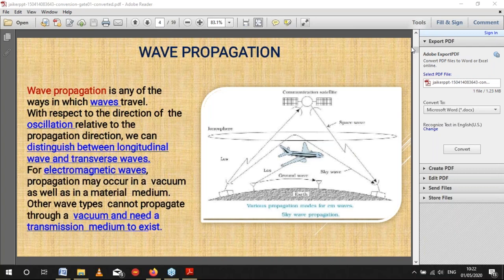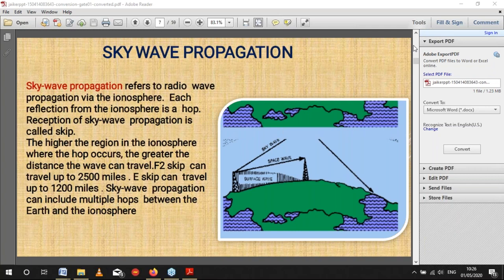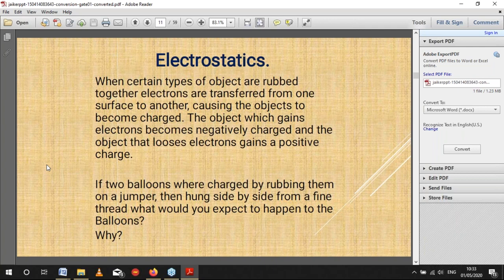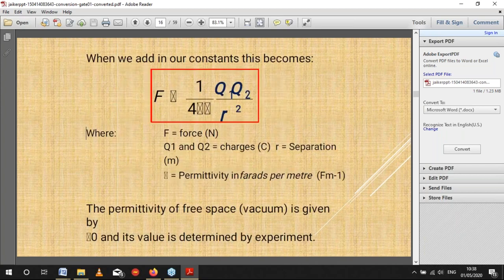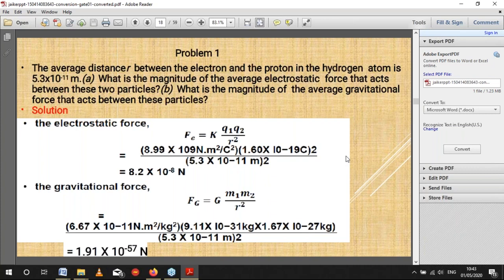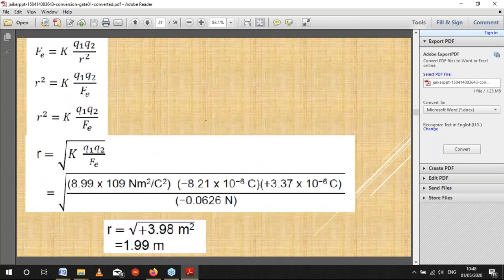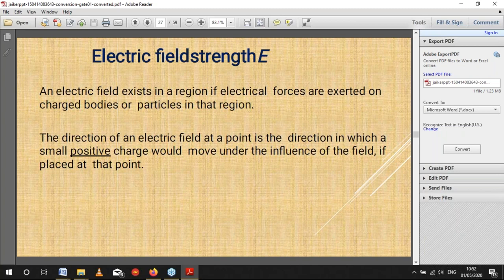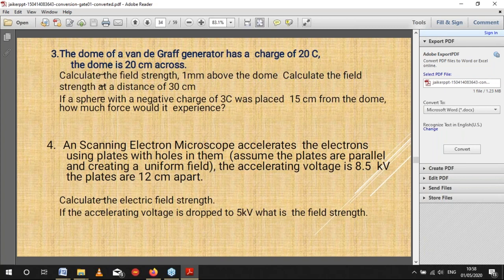GENERAL PHYSICS II